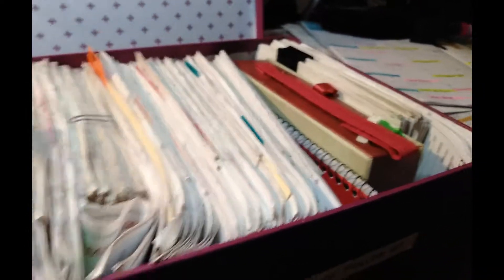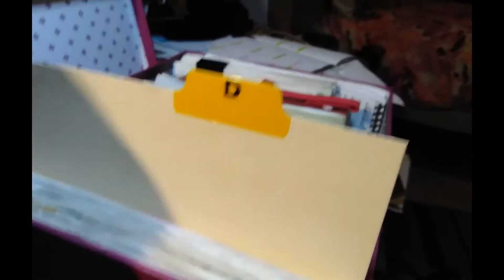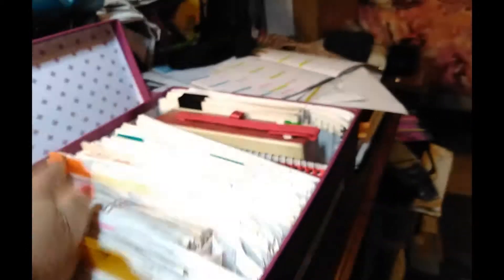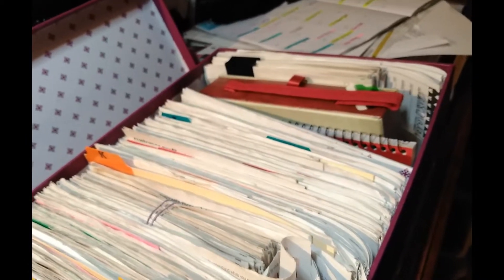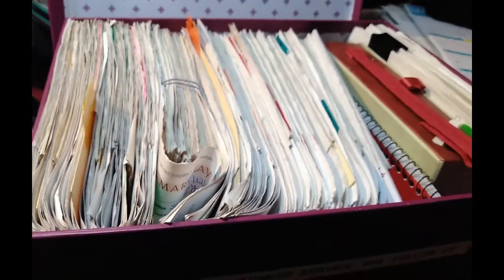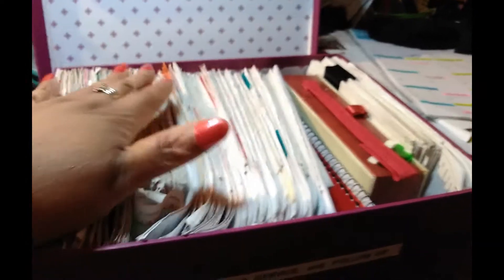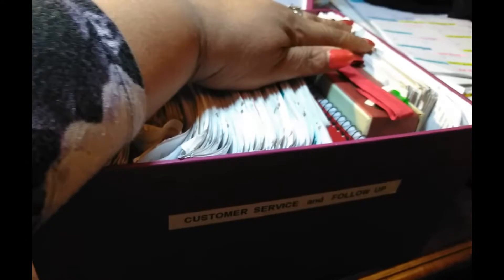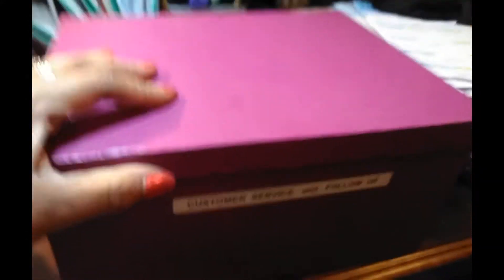Mary Kay Customer ReOrder System| Get yourself Organized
The Dazzling One teaches you how to keep your customers organized with some "Old School" Systems that still work to keep you on track!!

Box and a Recipe Box
1 Small 3 ring binder to fit profile cards (7x9)
Alphabetized Dividers (7x9)
Month Dividers (7x9)
Colored Paperclips